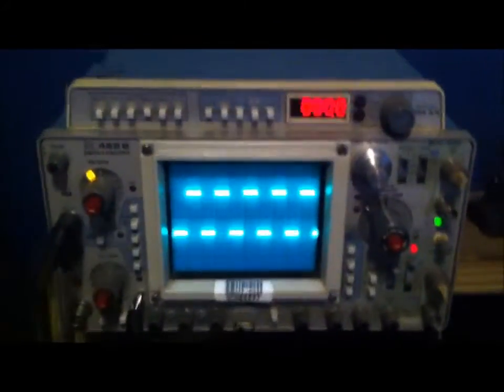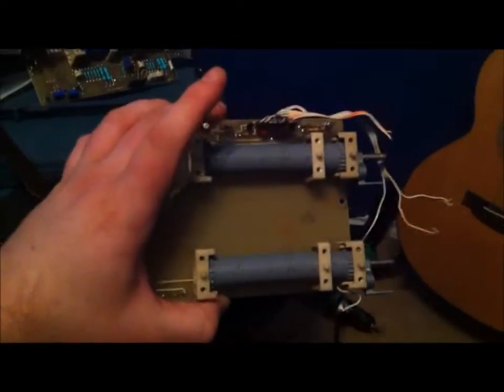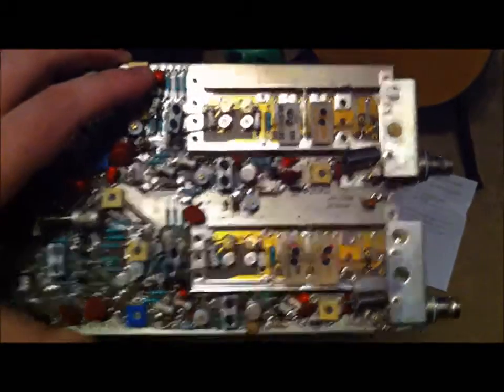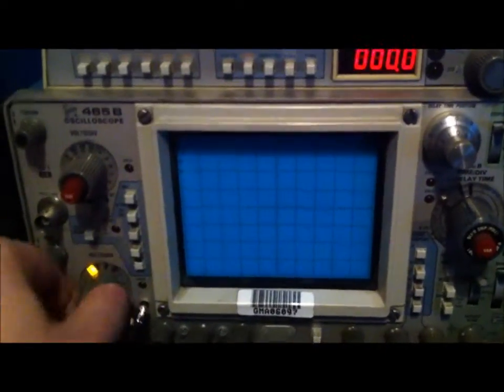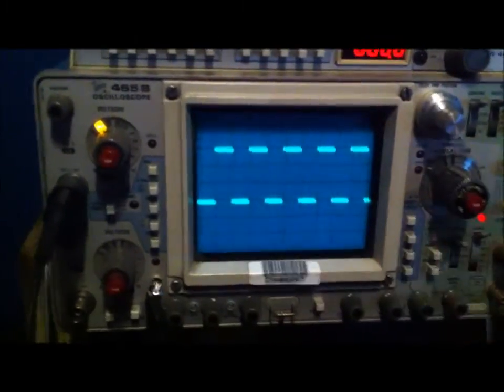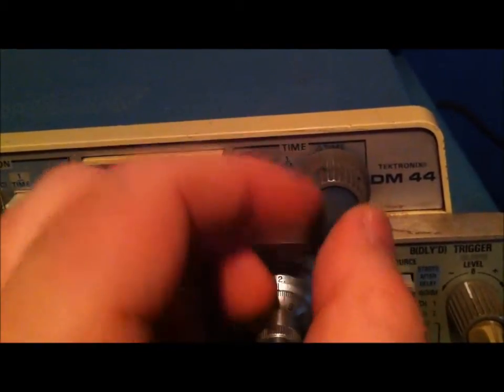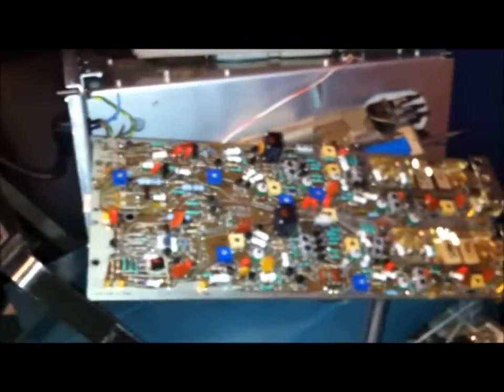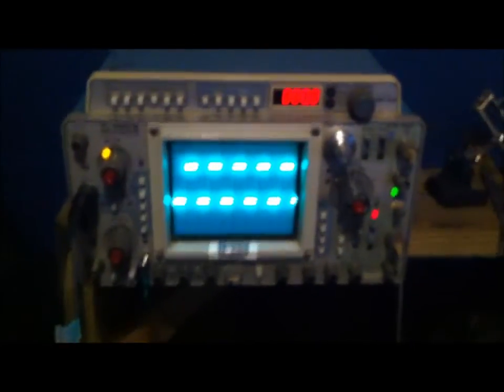Tektronix 465 and 465B Pt2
I was able to canibalize the 465 to replace various parts in the 465B+DM44...  Replacing some old capacitors should do it some good, as well as a good shot of contact cleaner!